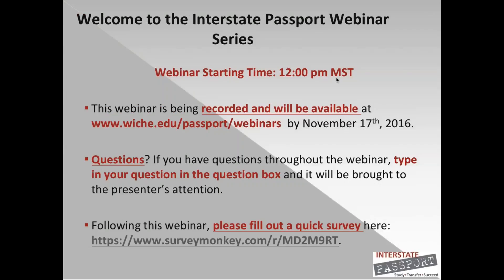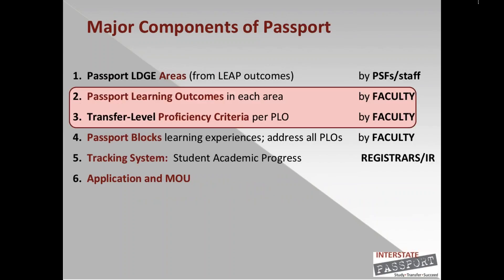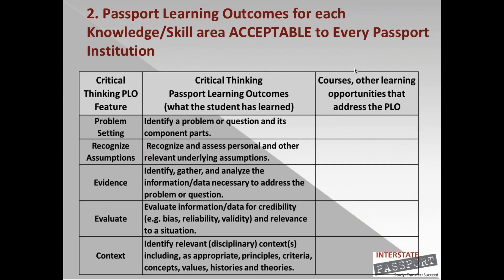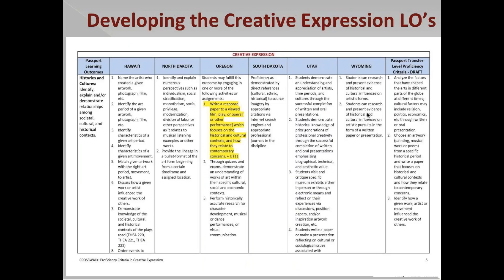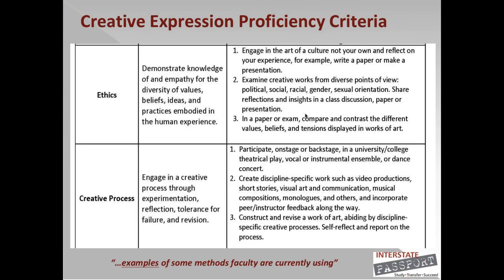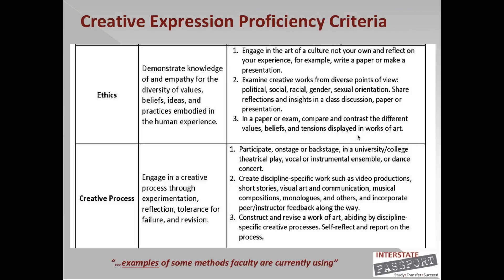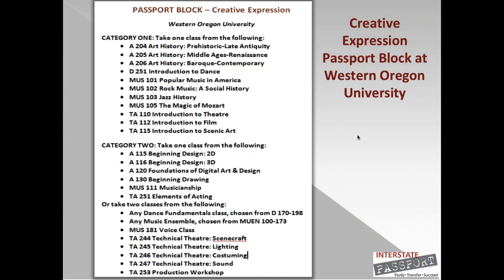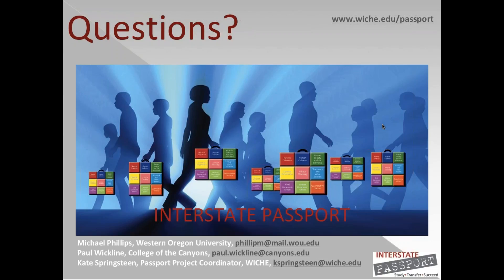Developing the Passport Learning Outcomes and Proficiency Criteria: Creative Expression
Members of the Creative Expression faculty team Michael Phillips and Paul Wickline will share information about the process for developing the Passport Learning Outcomes (PLOs) and their accompanying Proficiency Criteria (PC). You will learn how they were able to find alignment across their institutions – where there was easy consensus and where they had to work through the differences. This information should provide a good background for understanding the role of the PC and leading discussions on your campus about determining the congruence of your institution’s/state’s learning outcomes with the PLOs.